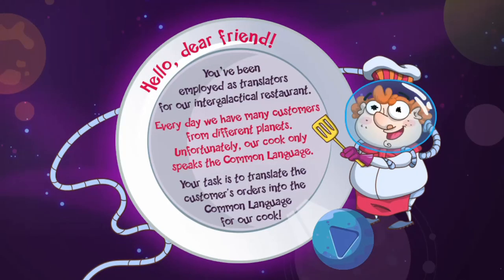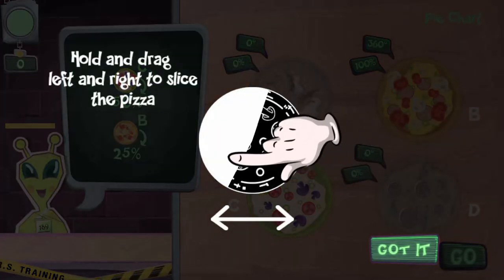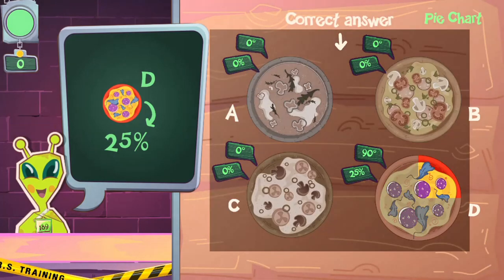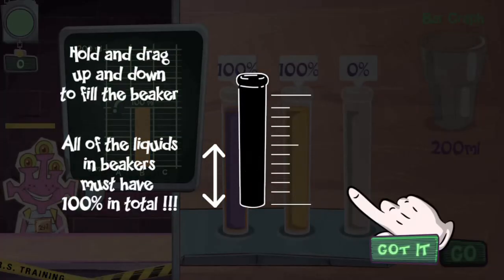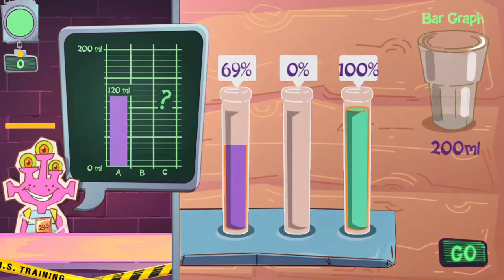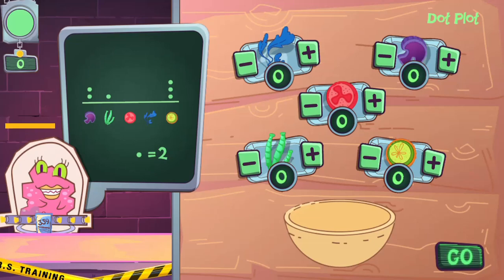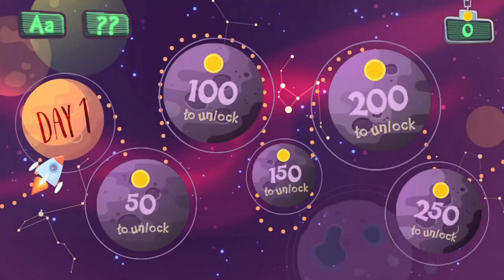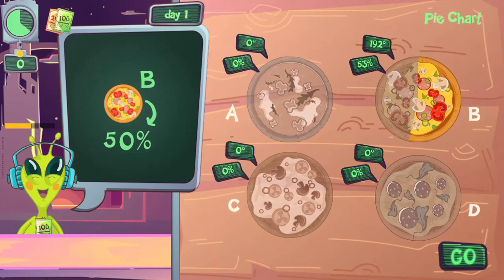EDU GAMES - MARS Edu Game Legends of Learning